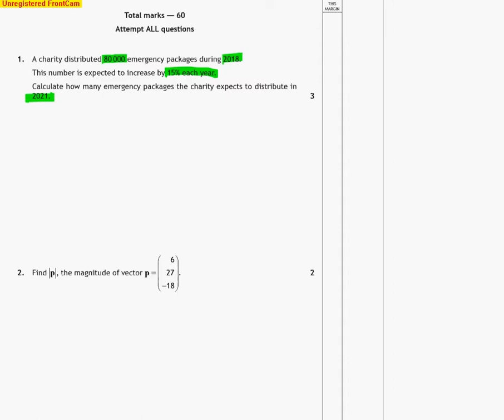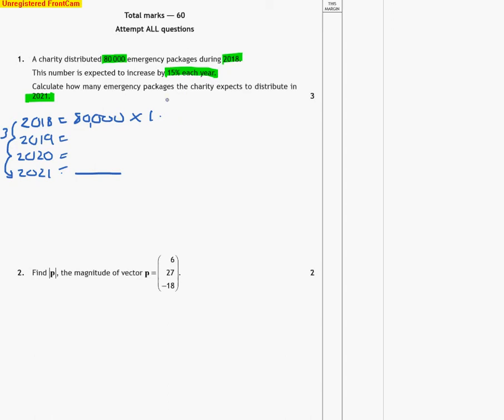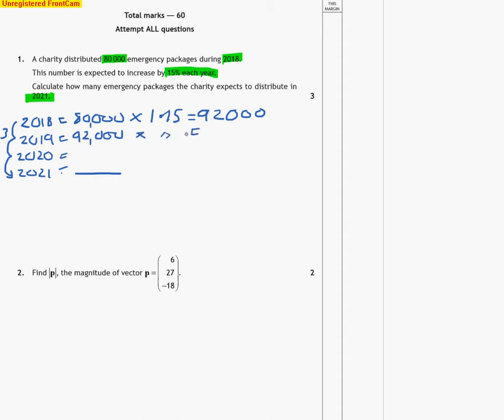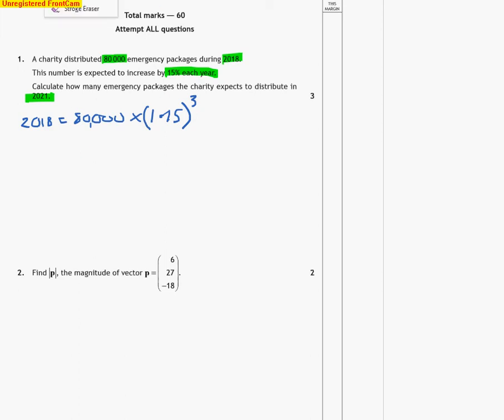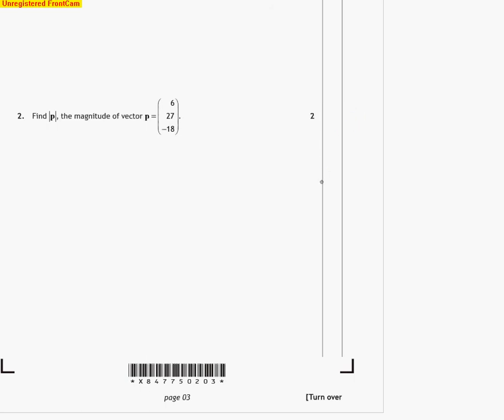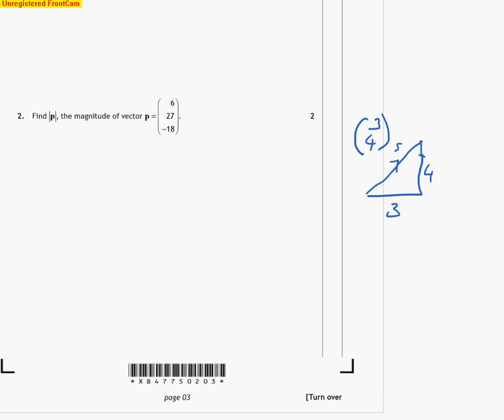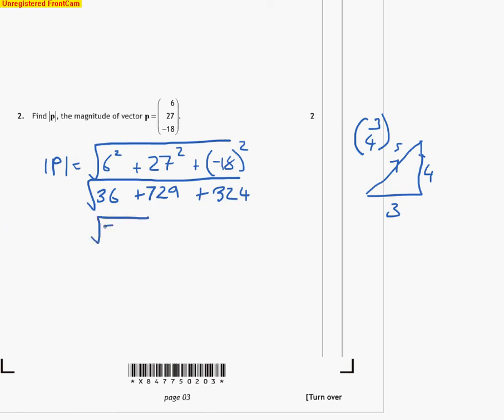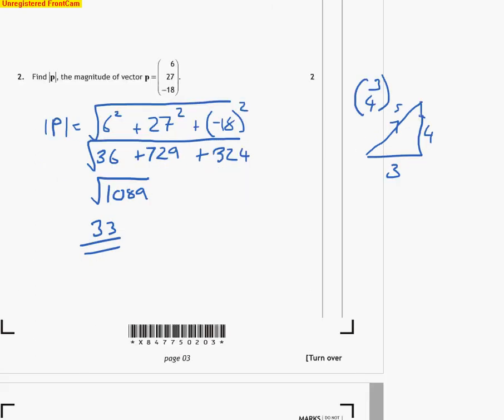National 5 - 2019 cal 1 and 2